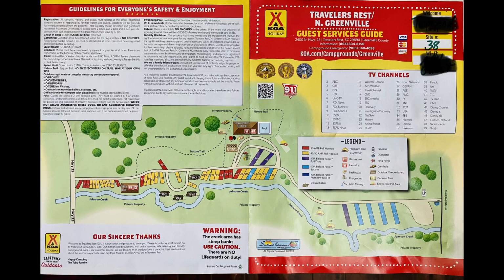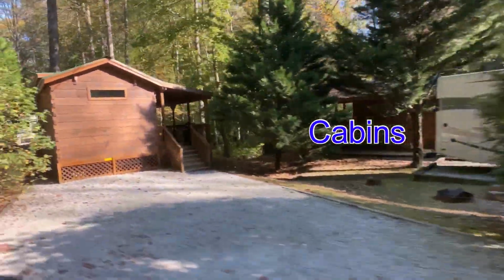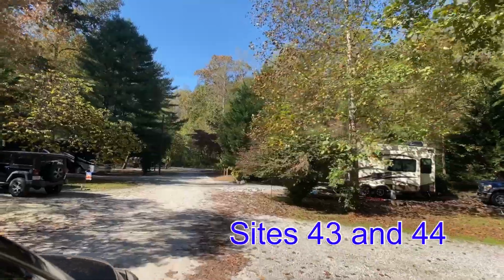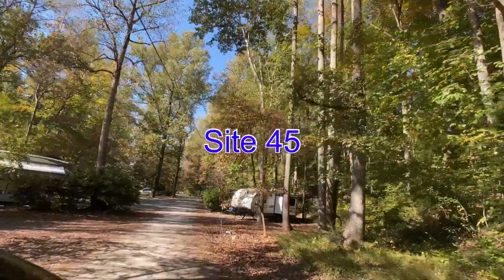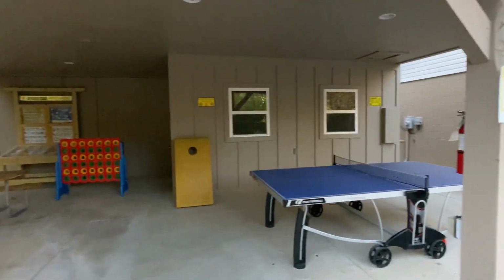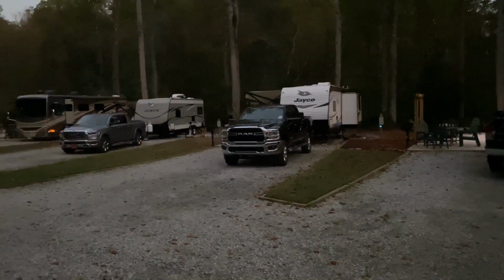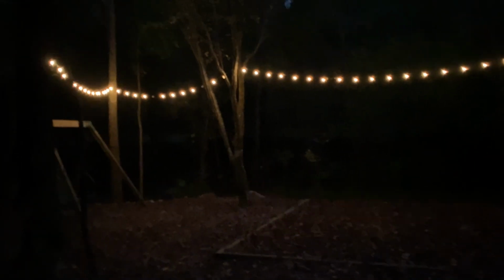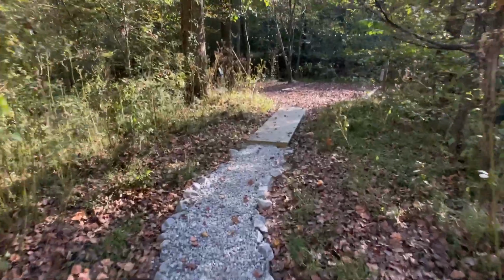Travelers Rest KOA near Greenville, SC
We take you on a tour of this KOA RV campground just north of Greenville, SC.   We drive around and show you the sites and then we walk around and show you the amenities.  At the end, we give you a close up of our favorite site.